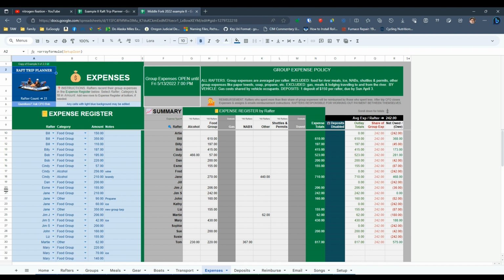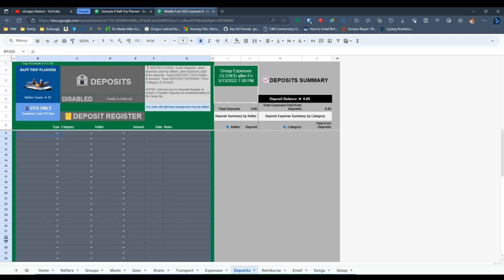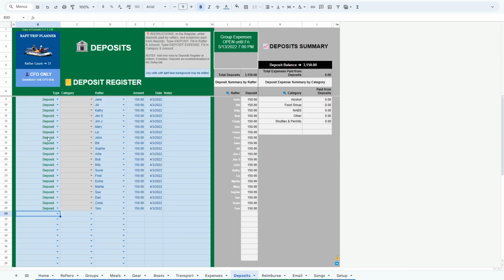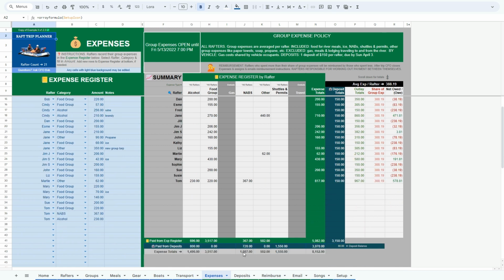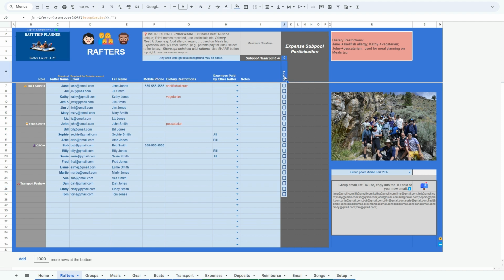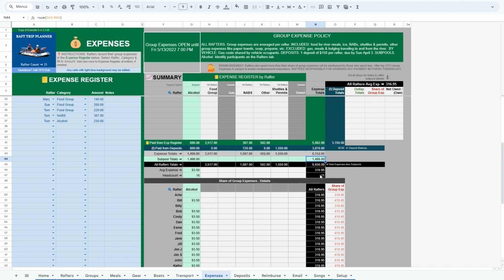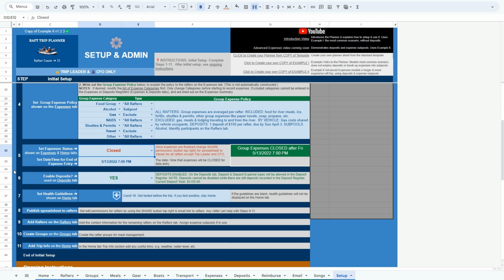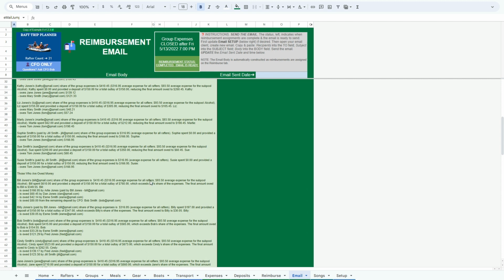Whitewater Raft Trip Planner - Part II: Advanced Expense Management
The Raft Trip Planner is a free Google Sheet which aids in managing a whitewater raft trip, or any group camping trip. It supports group coordination, logistics and meal planning, and is especially useful in the management of group expenses, deposits and reimbursements, for up to 30 rafters and 24 days on river. This video demonstrates the Planner's advanced expenses management capability, including the use of deposits and expense subpools.

00:00 Introduction
01:42 Using Deposits
04:40 Using Expense Subpools
08:51 Reimbursement Review
10:52 Conclusion

Use the Planner for your own trip.   Create your own copy of the template by clicking the following
Try out the Planner! Create your own copy of the Example II Raft Trip Planner used in this video.